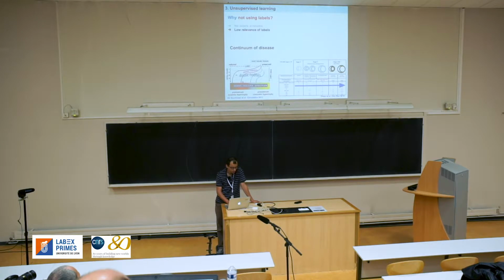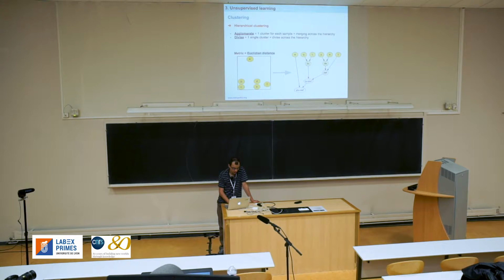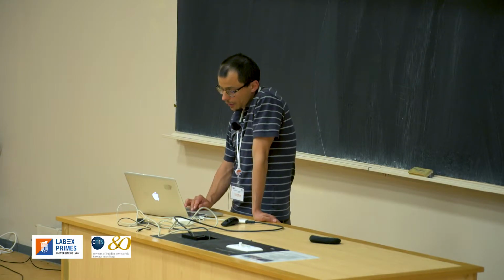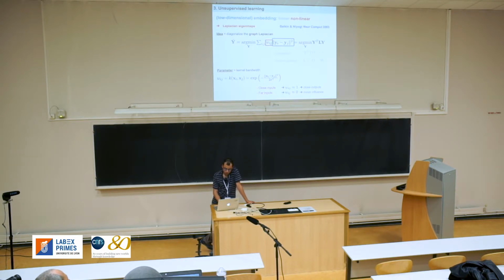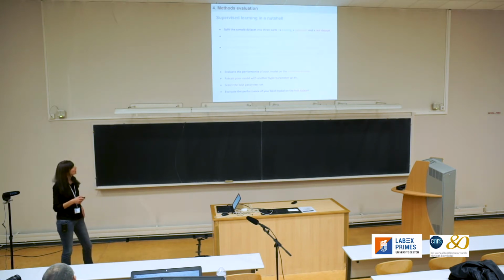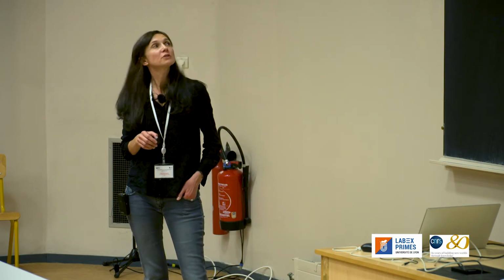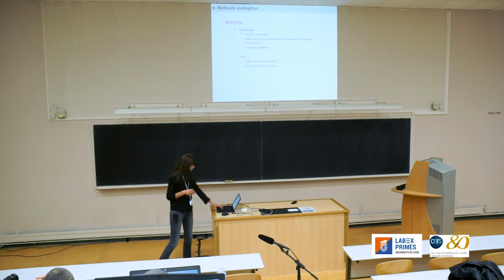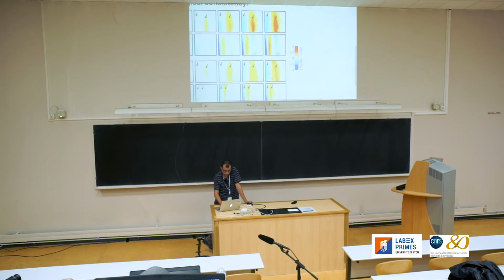P2 Basic Learning 2 - Nicolas Duchateau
Nicolas DUCHATEAU is from CREATIS laboratory (Lyon)
The slides of the presentation are available on the web site of the scholl